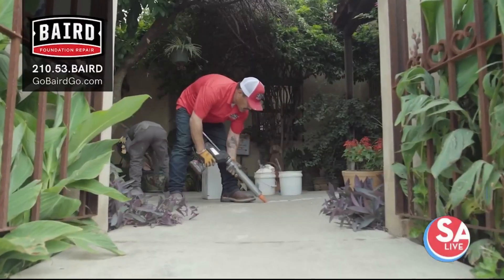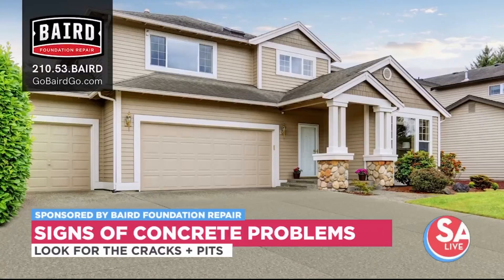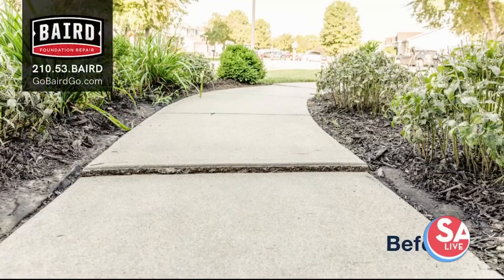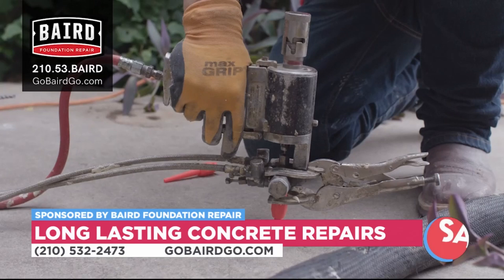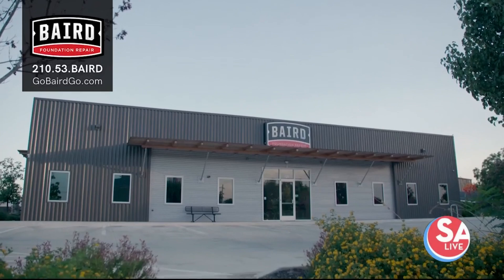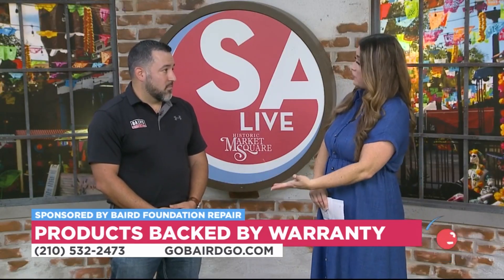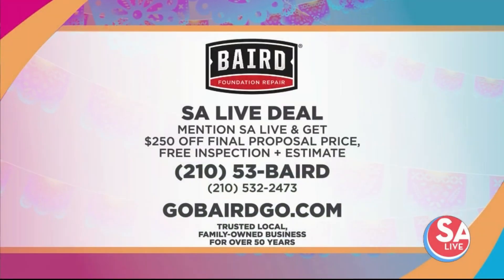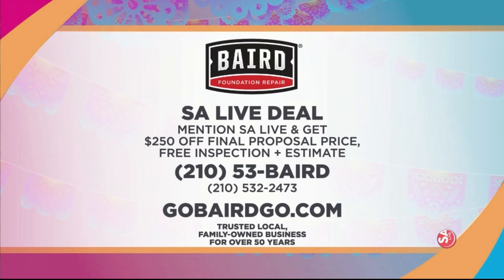Why you should add concrete repair to your fall home improvement list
If you have cracks in the concrete around your home, it may be caused by a bigger problem. You can repair rather than replace. Plus, Baird Foundation Repair has a special for homeowners this month.